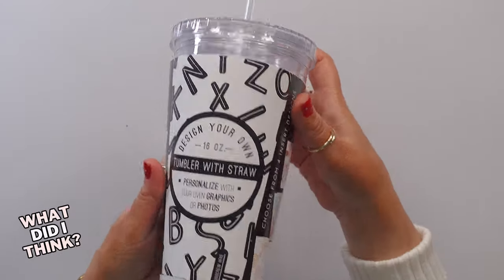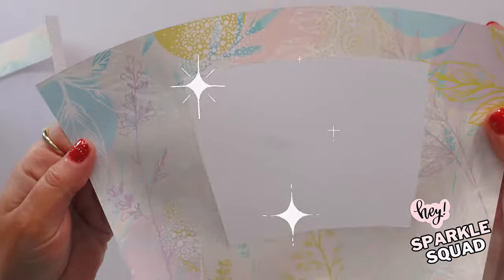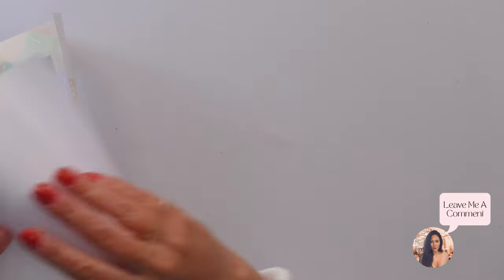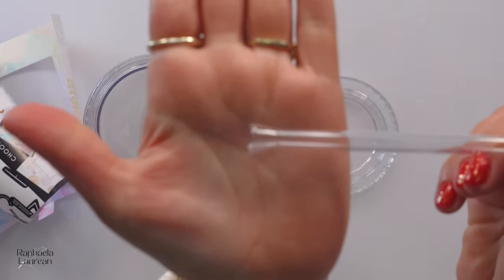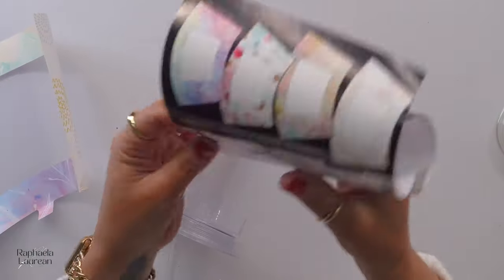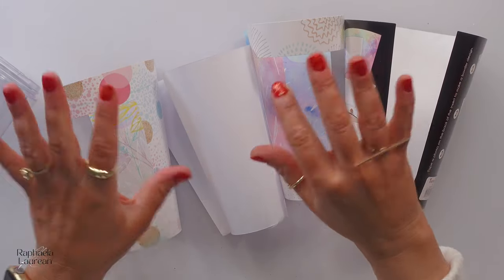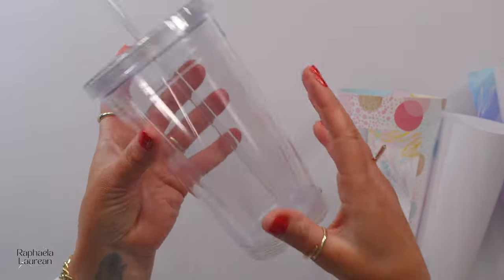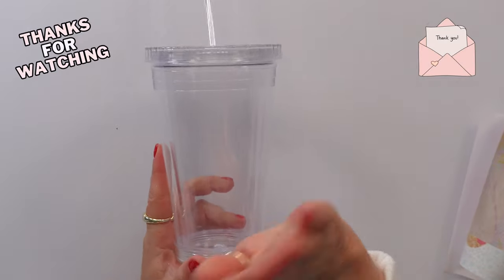NEIL ENTERPRISES PHOTO ACRYLIC TUMBLER | Honest Product Review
Real Talk: What did I think about the Neil Enterprises, Inc. Photo Acrylic Tumbler with Straw? Let's talk about it in today's DIY product review. I'm glad you're here—enjoy!

Stay Sparkly Babes ✨,

Raphaela

♥ PRODUCTS MENTIONED IN THIS VIDEO:
Tumbler Cup

OR